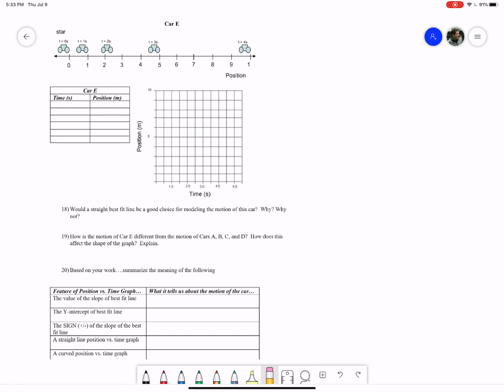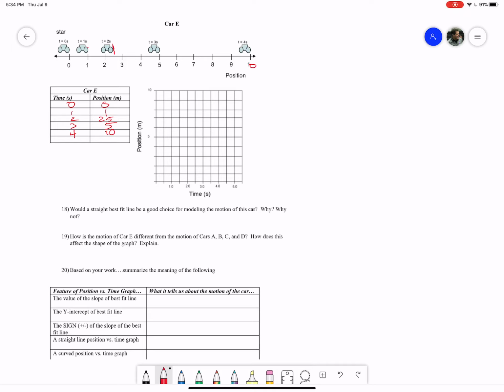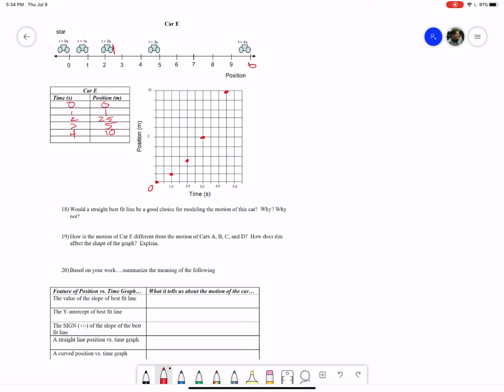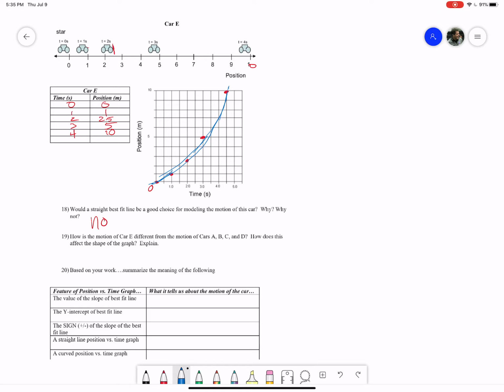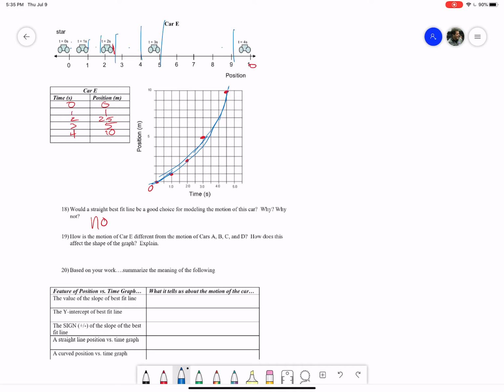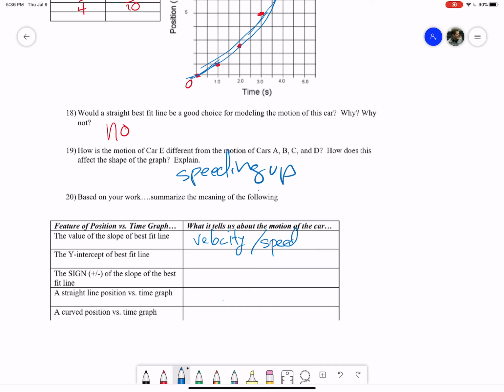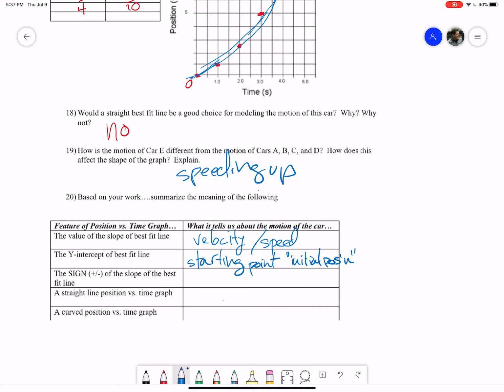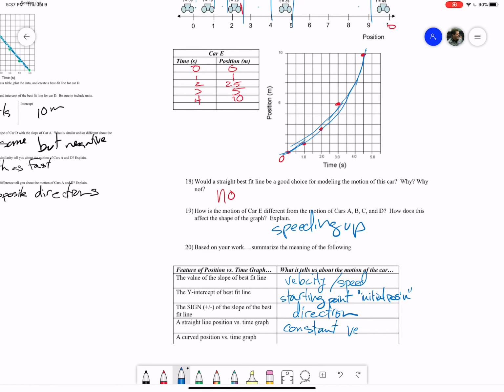Representing Motion 18 thru 20